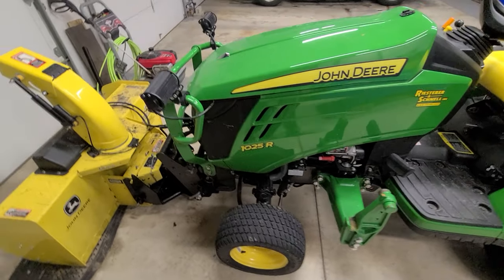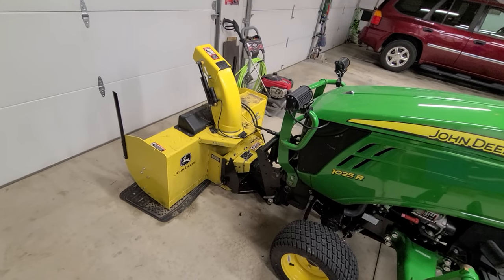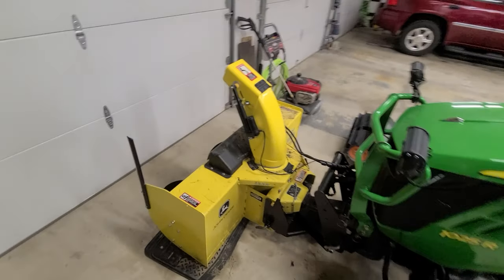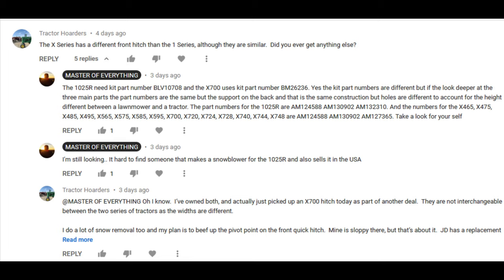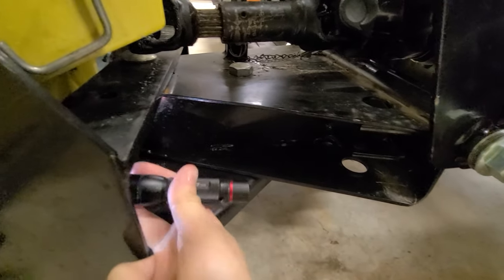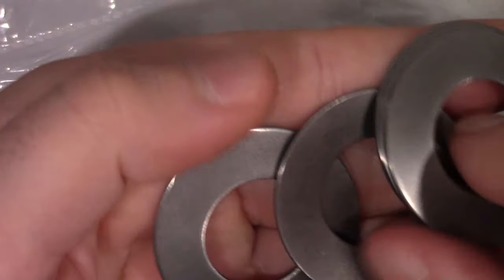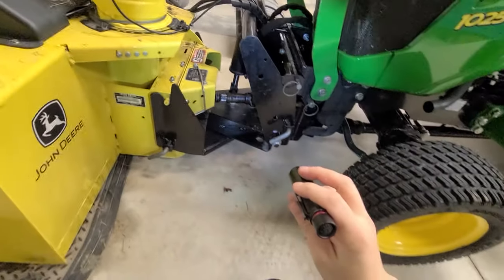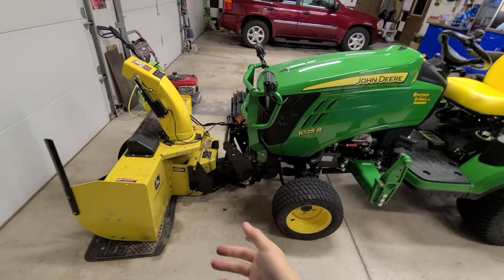🔧John Deere Quick Hitch Problems - Update #1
How I fixed my John Deere Quick Hitch "FOR NOW" but the search for a new snowblower continuous.

 BE SURE TO CLICK THE 👍 BUTTON!!

🚜My Lawn Care Equipment
🔻2019 John Deere 648R QwikTrak Commercial Stand-on Mower
     🔹48in Deck with Mulching Kit Installed
     🔹D'ttach Manufacturing X-Blade Adapter Kit
    🔹Ballard Industry Ripper Mulching Blades

🔻2017 John Deere 1025R with 200+ Hour
     🔹54D AutoConnect Deck with mulch kit
     🔹120R Loader
     🔹47in Snowblower
     🔹Fimco LG-40-3PT 3-Point Sprayer
     🔹Ohio Steel 48CP Core Plug Aerator (Modified)
     🔹1,500 LB Custom Built Lawn Roller

🔻Stihl
     🔹KM 111 R - Kombi Powerhea
    🔹FCS-KM Straight Shaft Edger
     🔹FS-KM Straight Shaft Line Trimmer
     🔹KW-KM PowerSweep

🔻Husqvarna
     🔹Backpack Blower 360BT

🎵 Music🎵
▶️Intro Song